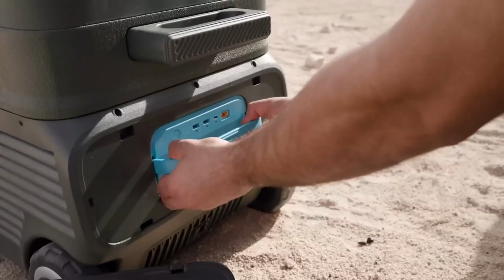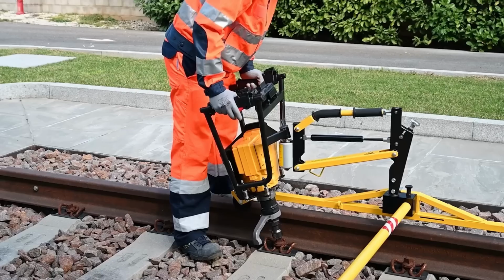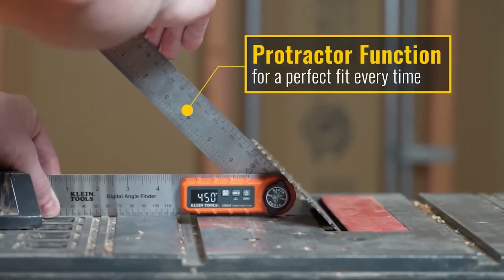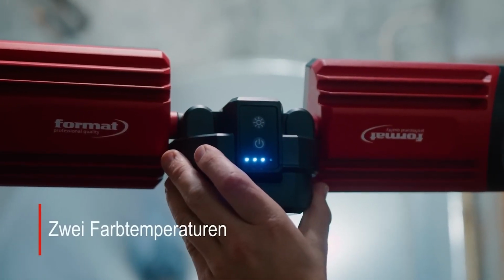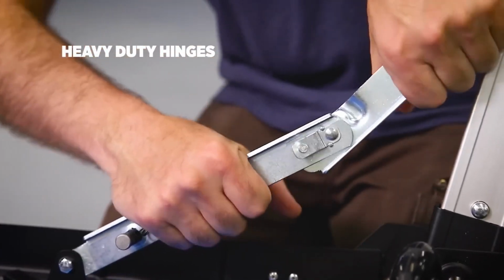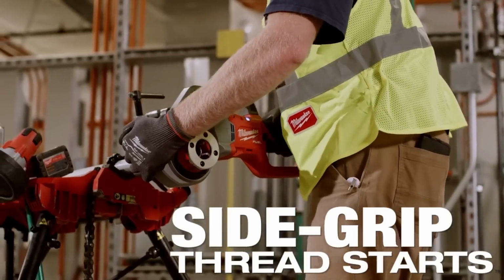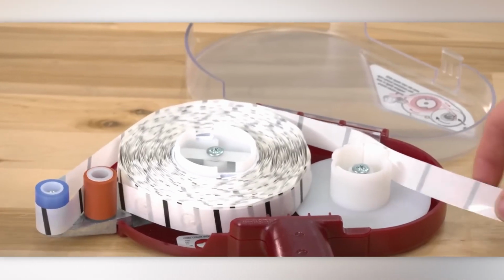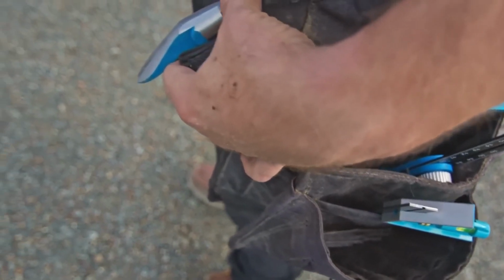10 COOL TOOLS That Will Change Your Life Forever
Welcome to Xciting Machines!
 Your ultimate destination for exploring the future of technology, AI, and science! Dive into the world of deep learning, the AI revolution, and innovative tech solutions as we uncover amazing gadgets, cutting-edge tech news, and the latest tech breakthroughs shaping our world.
Through thoughtful reviews, critical thinking, and design thinking, we bridge the gap between human ingenuity and machine intelligence. Whether you're passionate about the tech zone or curious about the transformative power of machines, this is your hub for understanding the evolving landscape of tech. Join us as we decode the future of gadgets, technology, and the limitless possibilities of AI!

  Looking to upgrade your toolbox or gangbox? Discover the coolest tools you didn't know you ever needed! From innovative gadgets to time-saving devices, our latest video showcases a curated selection of must-have tools for every DIY enthusiast or professional contractor. Explore cutting-edge technology that simplify tasks, enhances precision, and boosts productivity. Whether you're a woodworking wizard, a home improvement guru or a tech savvy creator, there's something for most in this collection of tools.

 Join us as we embark on a discovery as we uncover 10 of the latest and coolest tool innovations that will revolutionize the way you work and we discuss the incredible ingenuity behind each item we're showcasing, highlighting the best of their functionality and special features. Don't miss out on these game-changing tools. Play "10 Cool Tools You Should Know About" and be amazed.